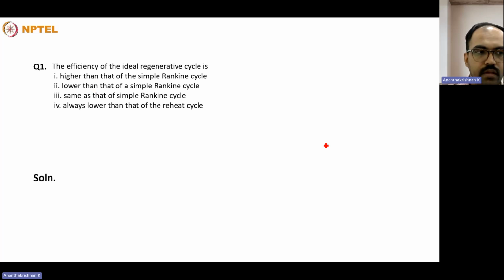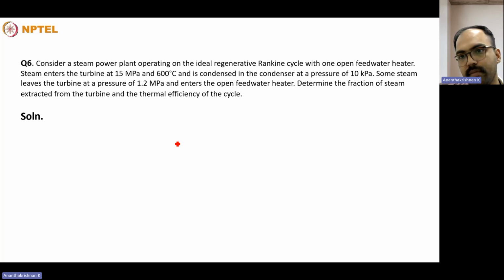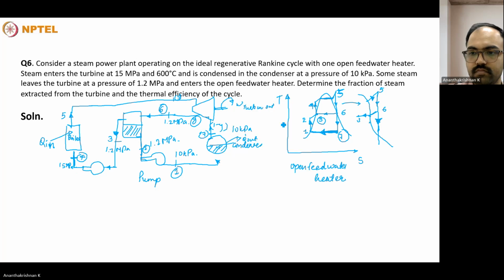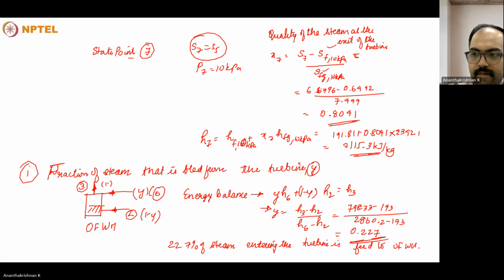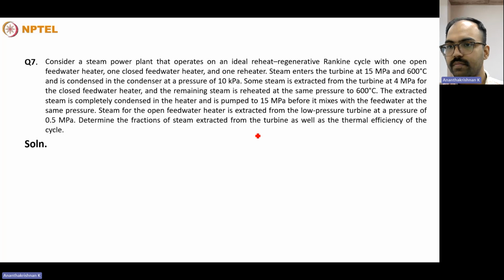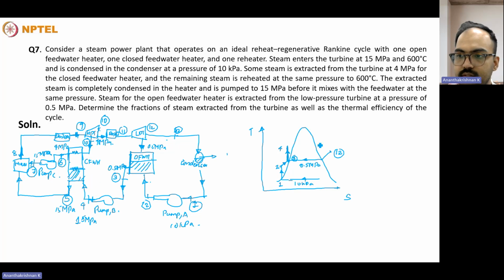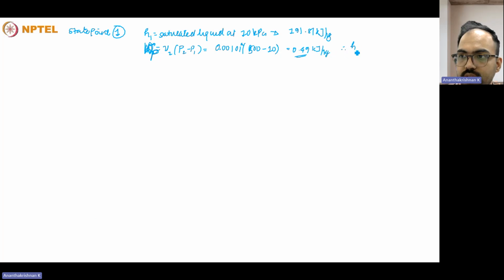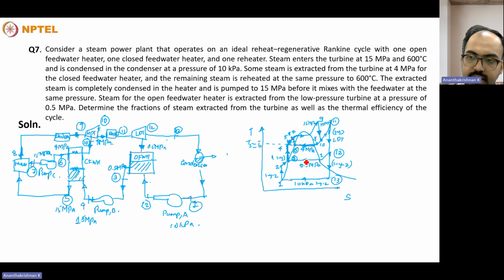NPTEL- Thermal Engineering: Basic and Applied- noc25-me77 - Tutorial 4th week - 16-02-2025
In this session, I discussed a few theoretical and numerical problems based on the lectures of the NPTEL course, Thermal Engineering: Basic and Applied
 (noc25-me77).  This session is on the regenerative Rankine cycles.